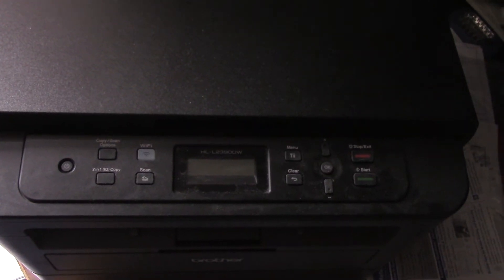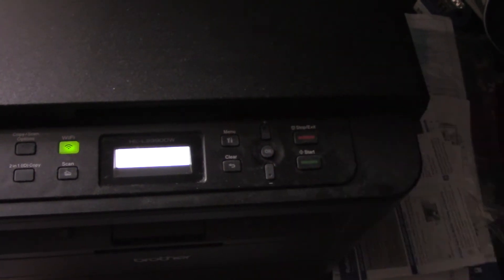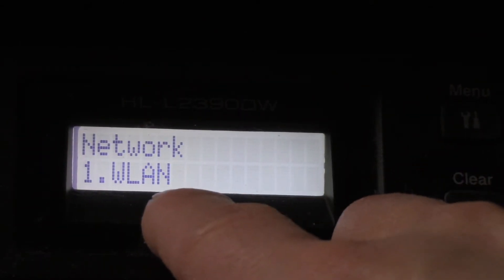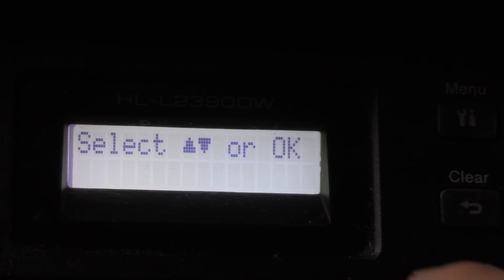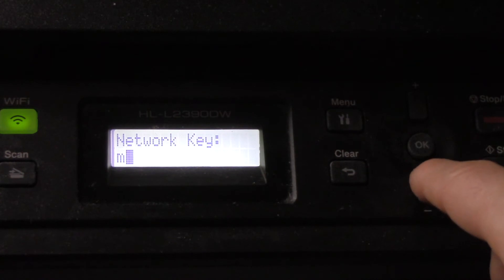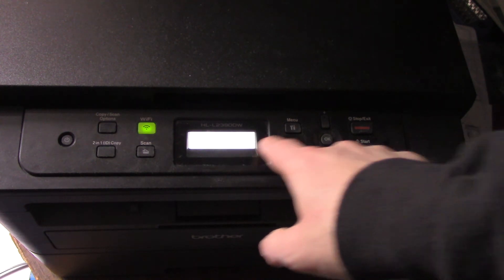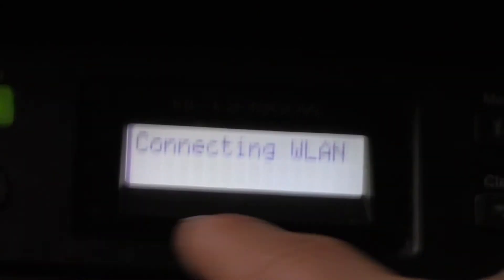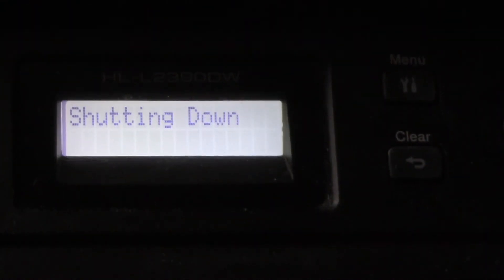WiFi Setup Brother Laser Printer Easy!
This is in response to a question on what to do if your printer becomes disconnected to your WLAN WiFi local area network. This will also work if it is your 1st time connecting your new printer to your WiFi. This printer is the HL-L2390DW, but it should be similar for other Brother models as well.